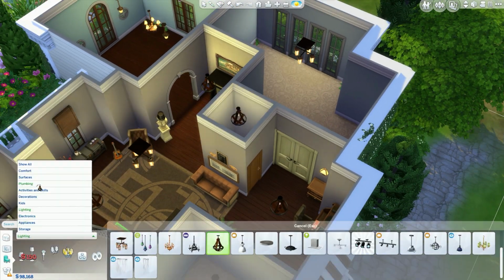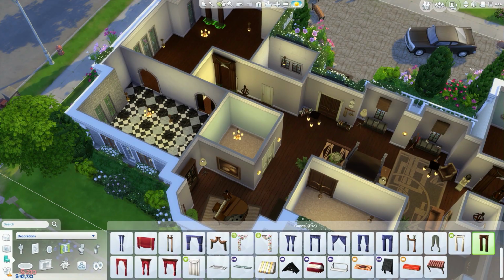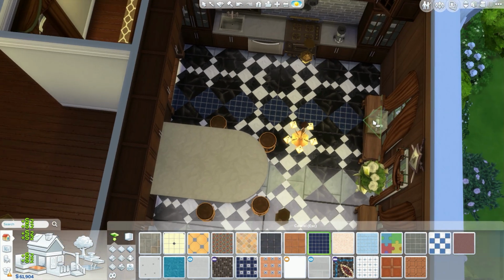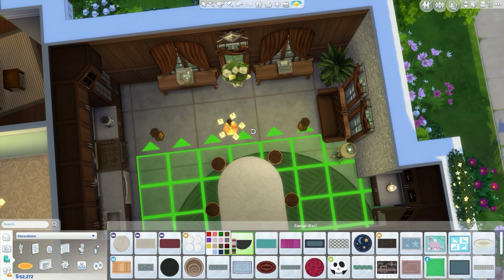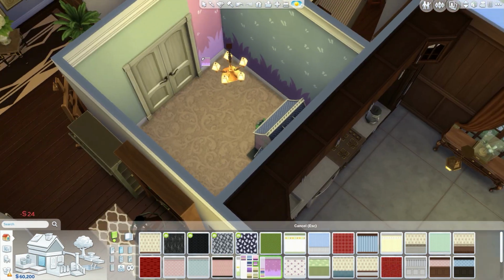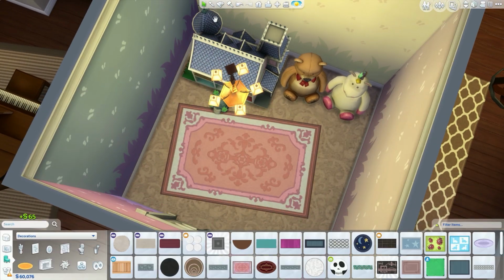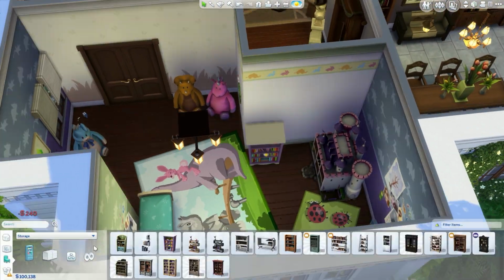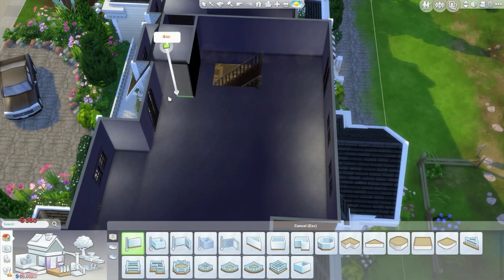The Sims 4 House Building - Beryl's Base Game Home Part 2